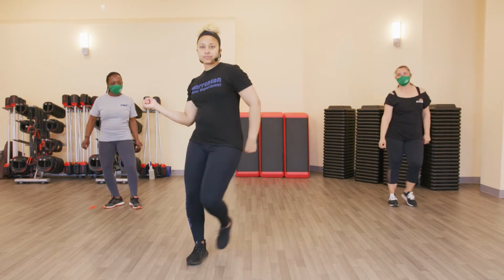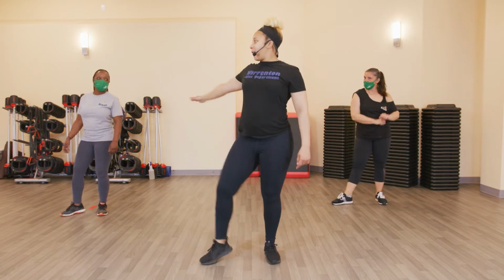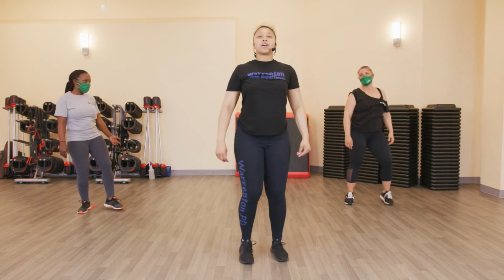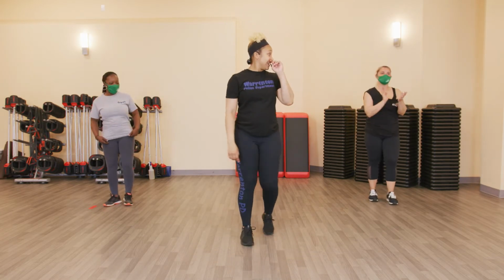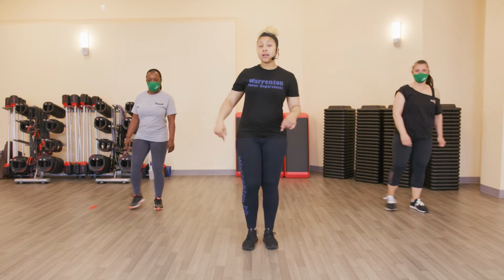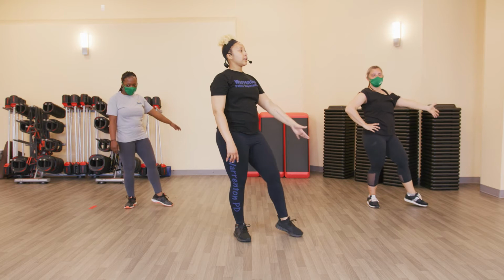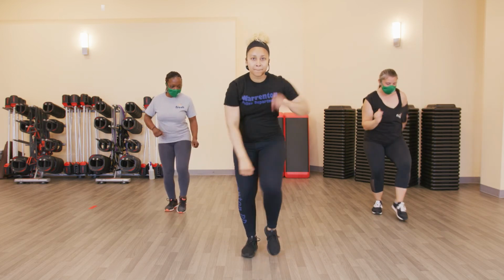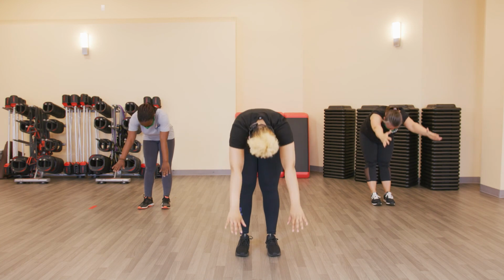WEEK 12: HIP HOP WITH OFFICER CHAI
Join Warrenton Police Officer, Chai Fuller for hip hop class! Anyone and everyone can Hip Hop in this 30 minute class designed to help you cut loose, break a sweat and have fun! Easy to follow dance patterns will build your confidence and boost your mood!